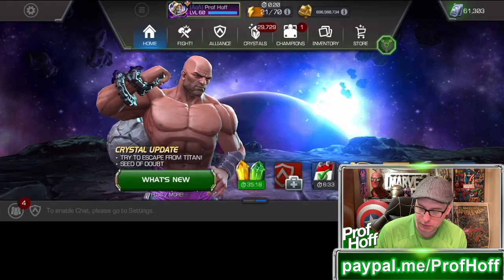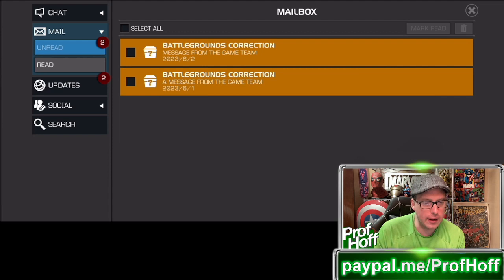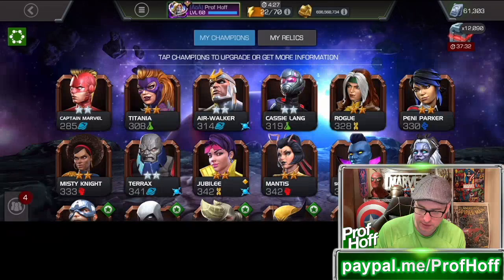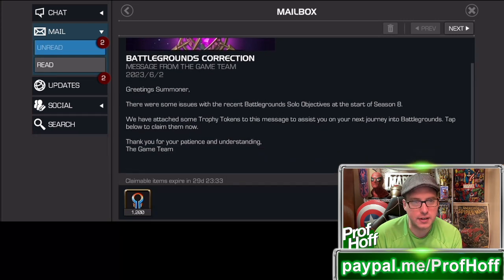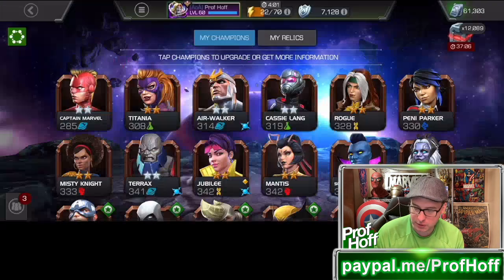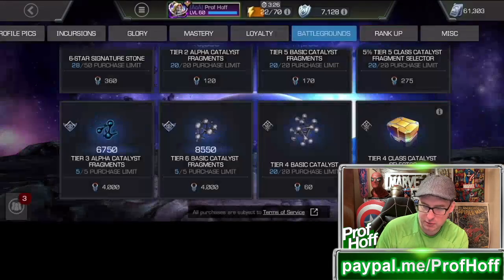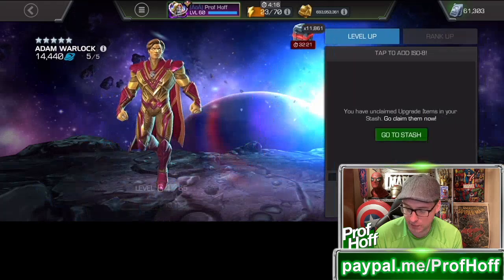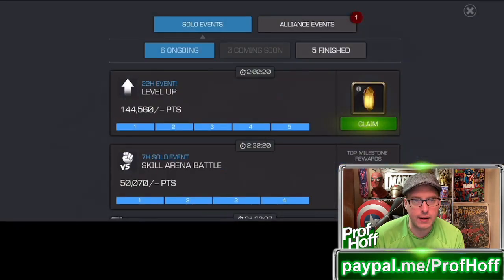I Hope This Triple Compensation Is A New Awesome Tradition